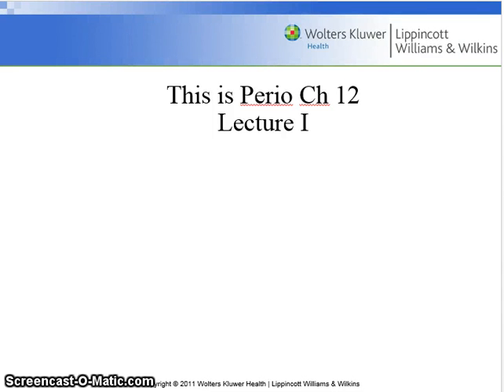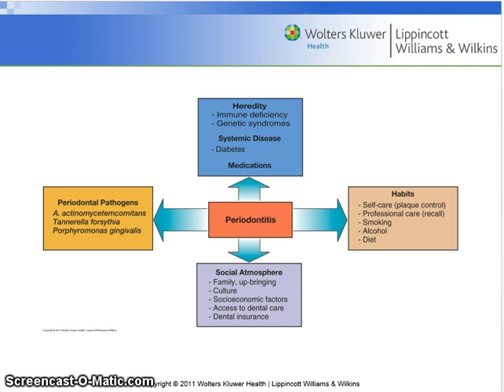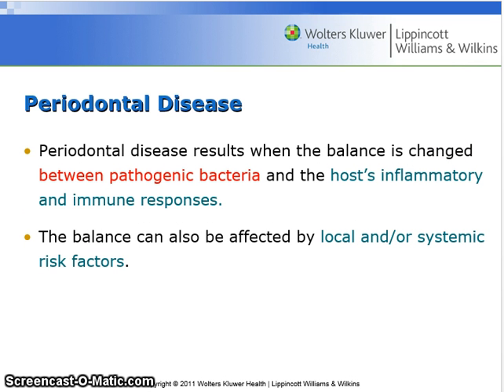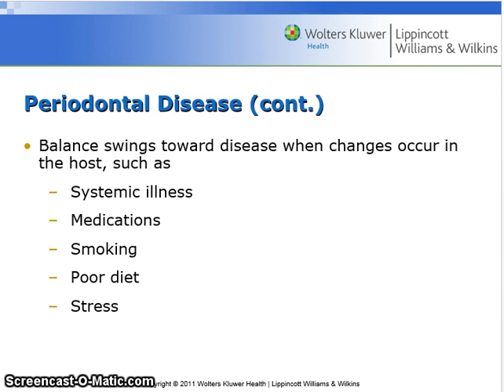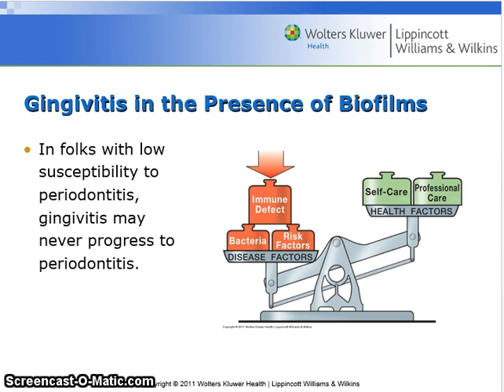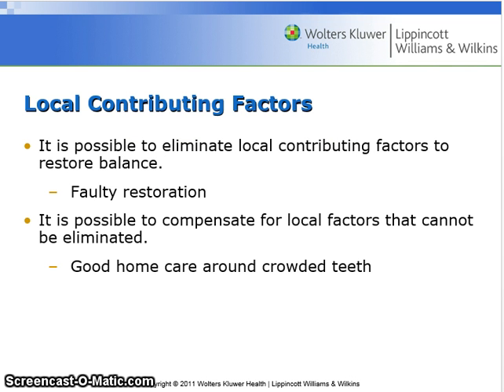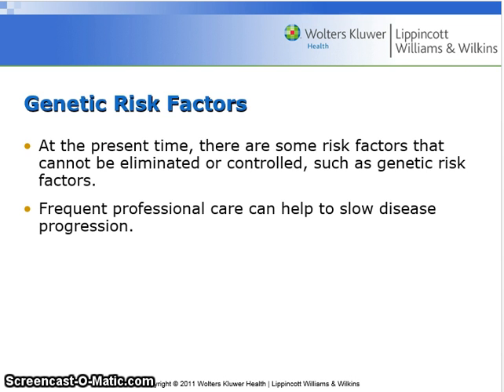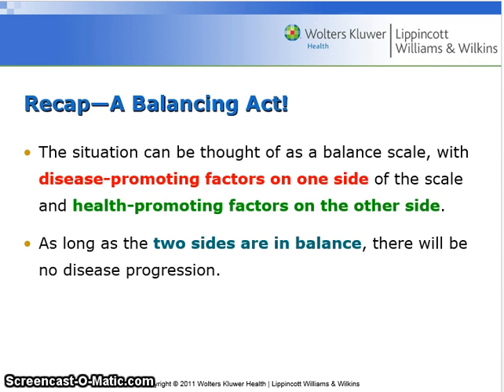Risk Factors for Periodontal Disease - Perio Ch 12 Lect I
Risk factors for periodontal disease.